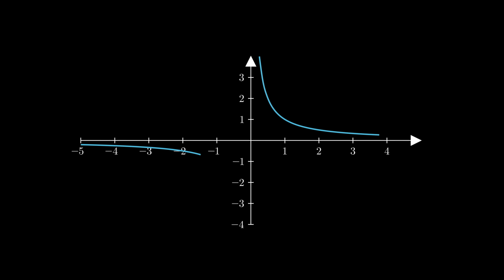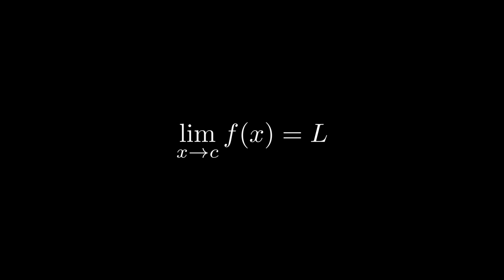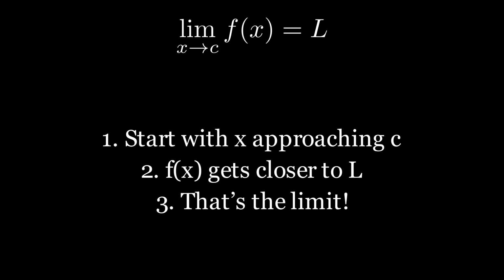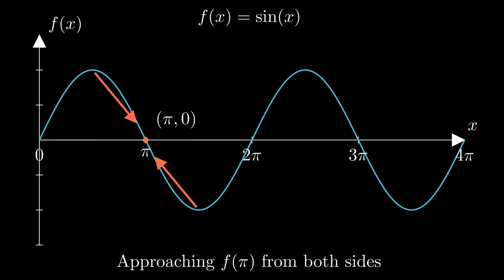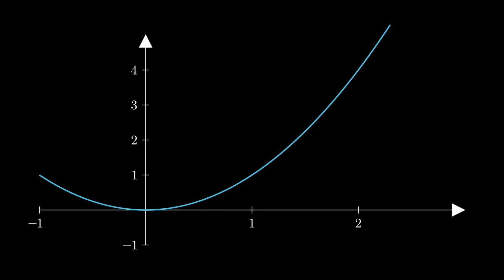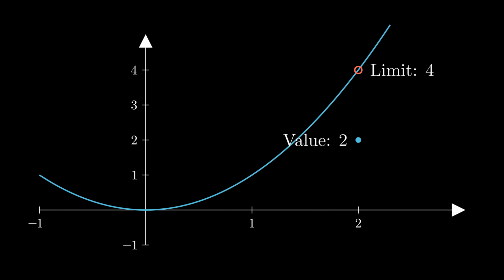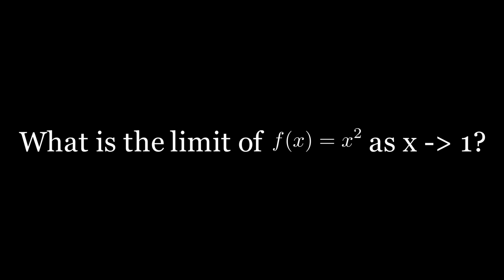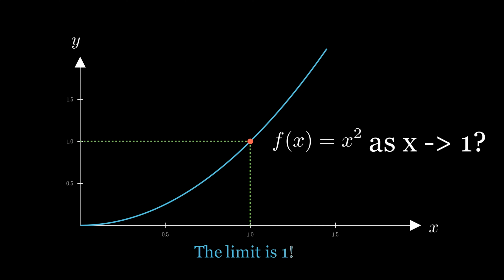Limits - An Intro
-What are the requirements for a limit to exist